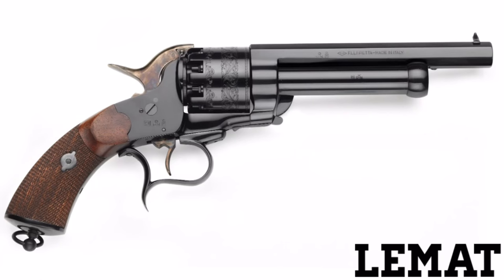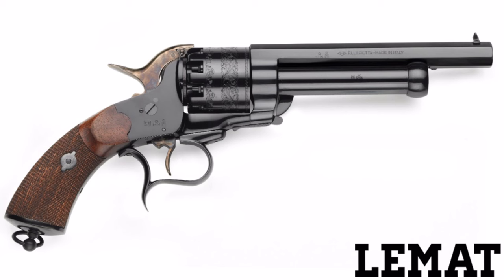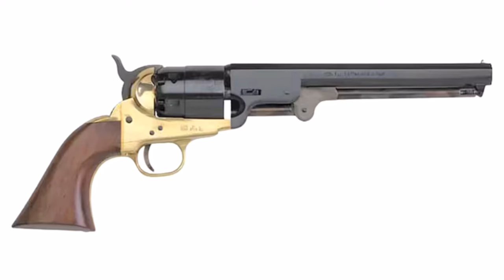The Three WORST Black Powder Revolvers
In this video, I’ll share what I consider to be my three least favorite cap & ball revolvers.

SPECIAL OFFERS